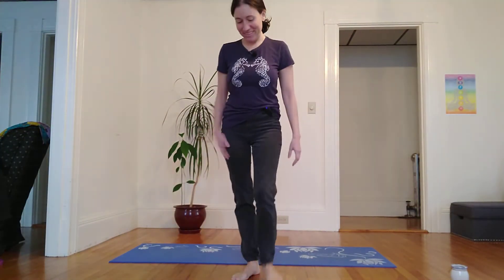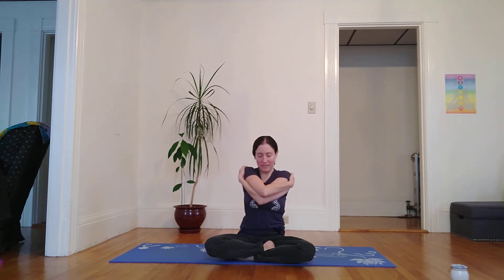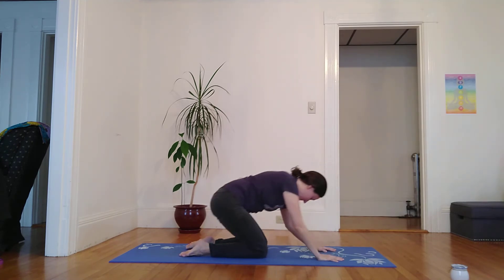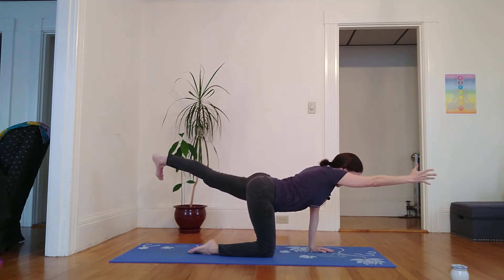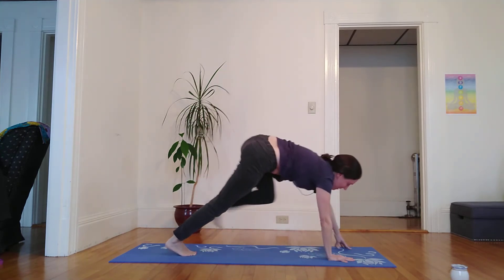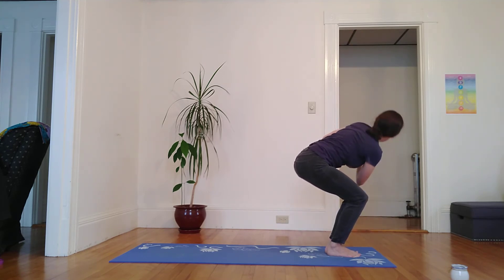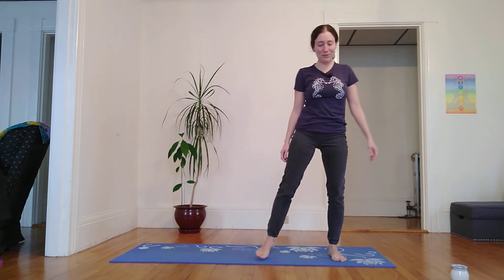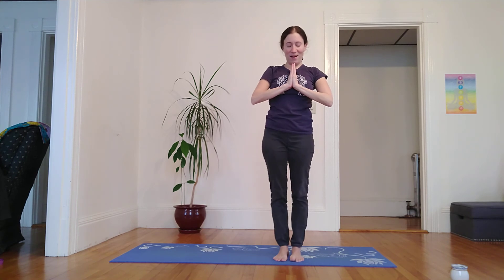Yogi Buddy Practice